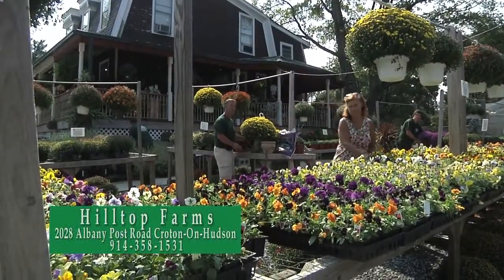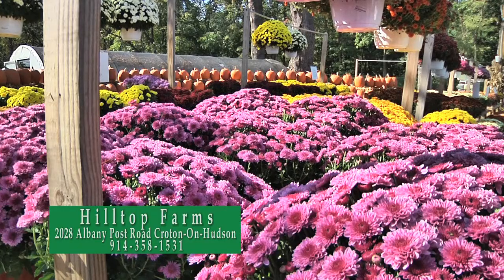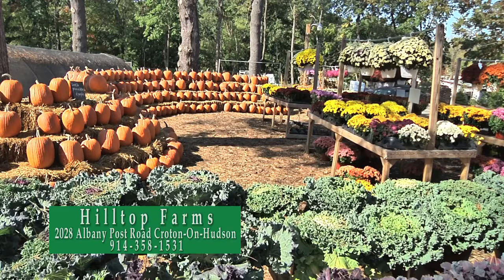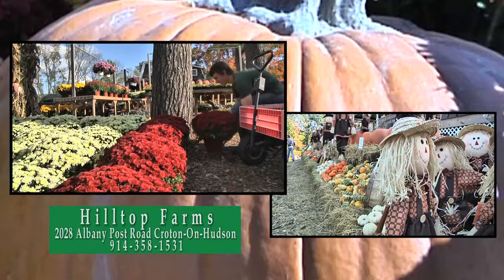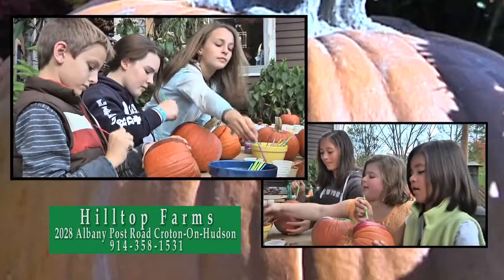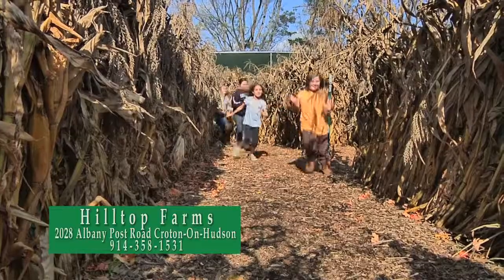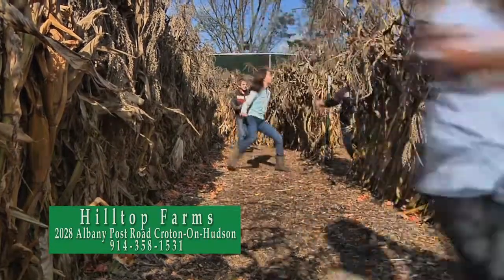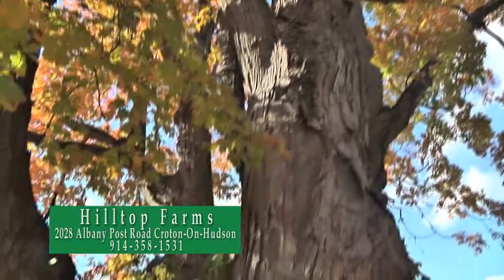Hilltop Farms Fall Celebration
A 30 second commercial for Hilltop Farms nursery in Croton-On-Hudson and their special Fall Celebration.